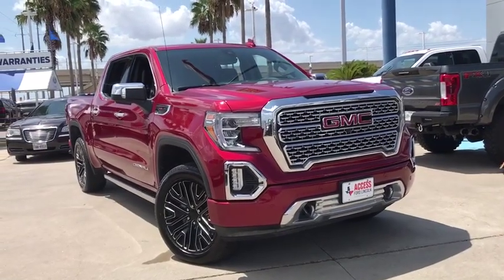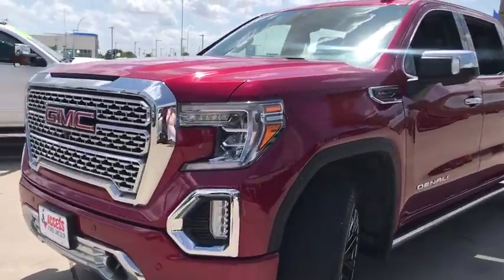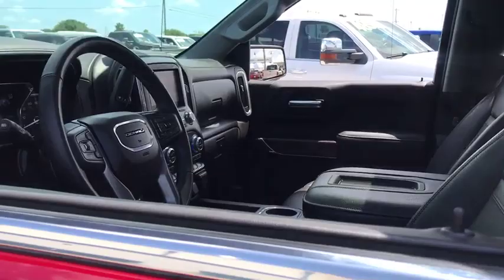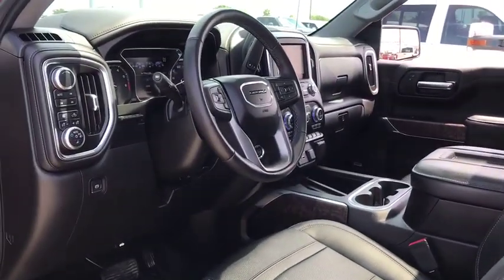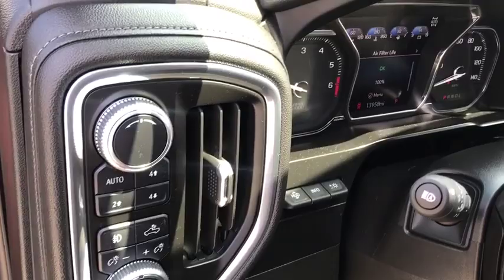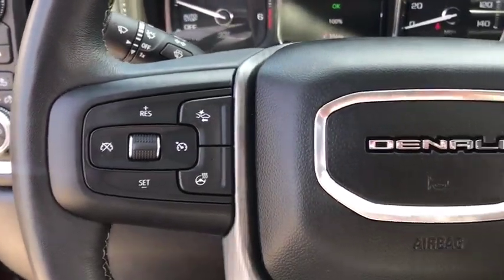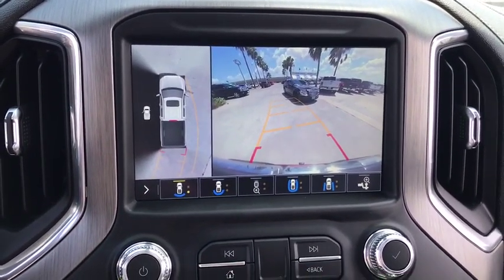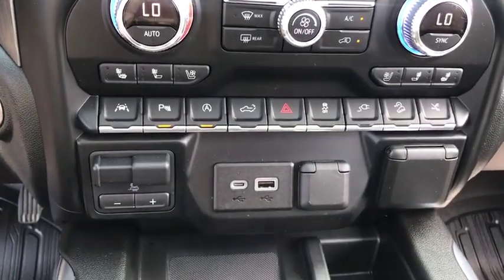2019 GMC Sierra_1500 Corpus Christi, Port Lavaca, Victoria, Kingsville, Alice, TX KZ138253T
Used 2019 GMC Sierra_1500 available in Corpus Christi, Texas at Access Ford. Servicing the Port Lavaca, Victoria, Kingsville, Alice, TX area.

Access Ford
3680 IH 69

CARFAX 1-Owner. FUEL EFFICIENT 20 MPG Hwy/15 MPG City! Navigation Heated/Cooled Seats Trailer Hitch Heated Rear Seat 4x4 Bed Liner AUDIO SYSTEM PREMIUM GMC INFOTAINMEN... TECHNOLOGY PACKAGE ENGINE 6.2L ECOTEC3 V8 SEE MORE! KEY FEATURES INCLUDE: Heated Driver Seat Heated Rear Seat Cooled Driver Seat. 4x4 Onboard Communications System Privacy Glass Keyless Entry Steering Wheel Controls Heated Mirrors Electronic Stability Control. OPTION PACKAGES: DENALI ULTIMATE PACKAGE includes (CWM) Technology Package (PDJ) Driver Alert Package II (CF5) sunroof (BRS) GMC MultiPro Power Steps (SFE) wheel locks LPO (PTT) Trailer Tire Pressure Monitor System and (Q7L) 22 Polished aluminum wheels ENGINE 6.2L ECOTEC3 V8 (420 hp [313 kW] @ 5600 rpm 460 lb-ft of torque [624 Nm] @ 4100 rpm); featuring all-new Dynamic Fuel Management that enables the engine to operate in 17 different patterns between 2 and 8 cylinders depending on demand to optimize power delivery and efficiency TECHNOLOGY PACKAGE includes (UV2) HD Surround Vision (DRZ) Rear Camera Mirror full display and (UV6) Multi-color 15 Diagonal Head-Up Display GMC MULTIPRO POWER STEPS REARWARD ARTICULATING (providing box access). Foot activated running side board. DRIVER ALERT PACKAGE II includes (UEU) Forward Collision Alert (UHX) Lane Keep Assist/Lane Departure Warning EXPERTS ARE SAYING: CARFAX 1-Owner BUY FROM AN AWARD WINNING DEALER: If youre in the market for a vehicle youve come to the right place. The staff at Access Ford Lincoln of Corpus Christi is committed to helping you find the right vehicle for your needs. Whats more theyre also dedicated to helping you maintain it long after you drive it home for the first time. Whatever your automotive needs may be Access Ford Lincoln of Corpus Christi is here to serve you. Plus TT&L and fees. Price contains all applicable dealer incentives and non-limited factory offers. You may qualify for additional factory offers; see dealer for details.